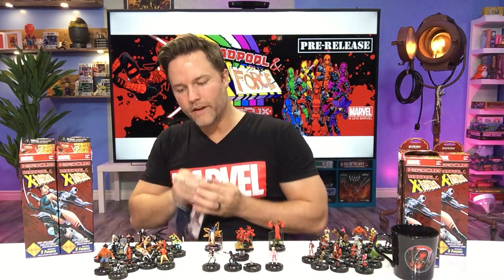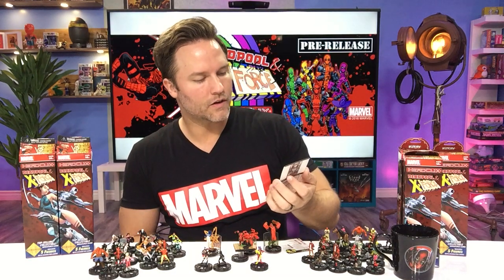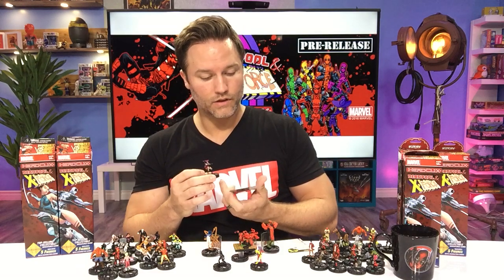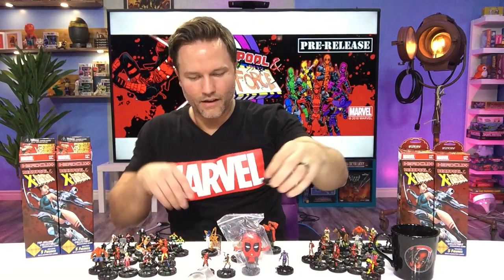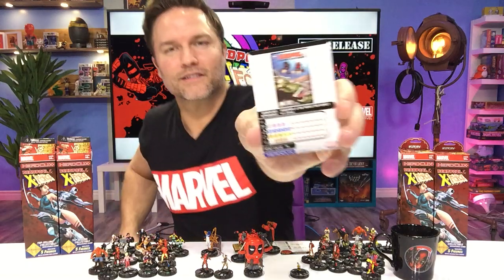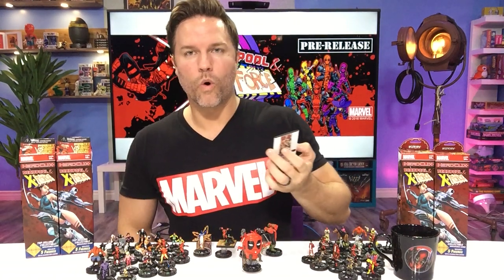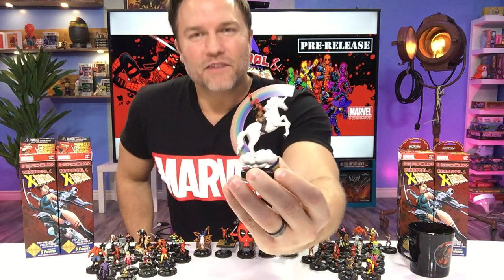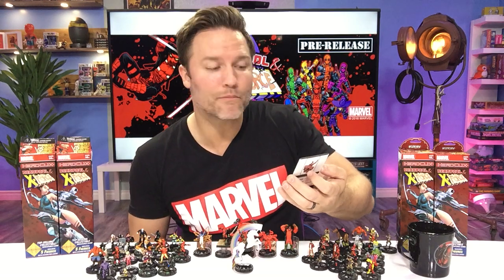Marvel HeroClix: Deadpool & X-Force Unboxing Part 5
Scott Porter is back to unbox the last two boosters of his Marvel HeroClix: Deadpool & X-Force Booster Brick and share an ultra special surprise! You won't want to miss this!